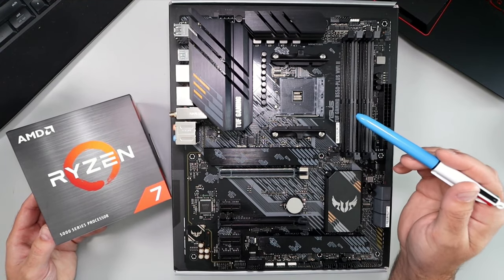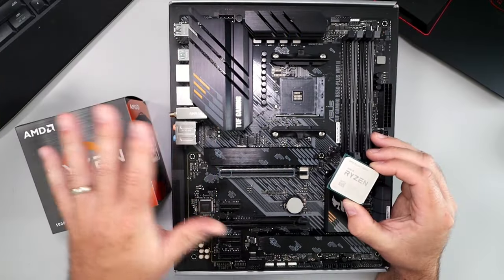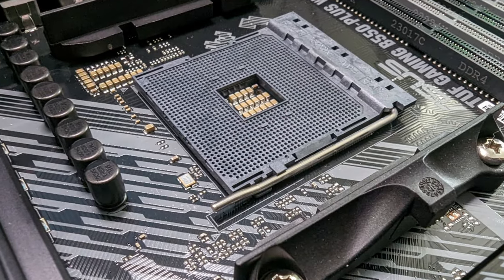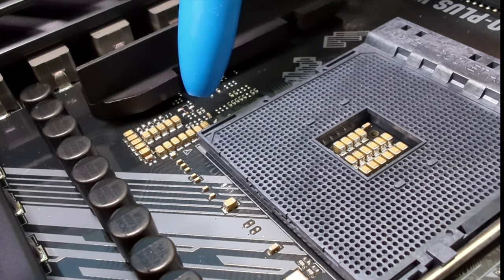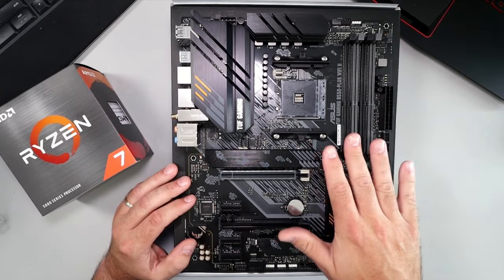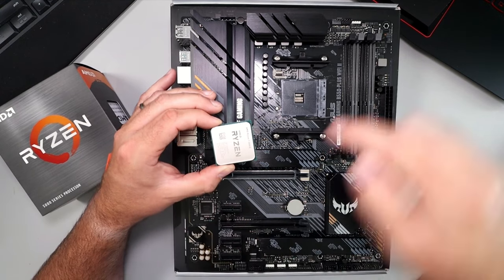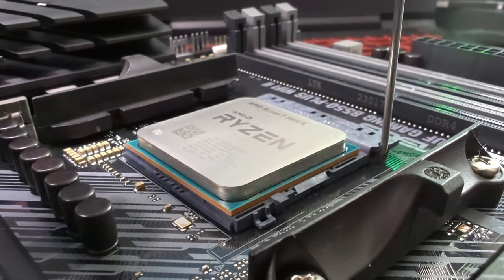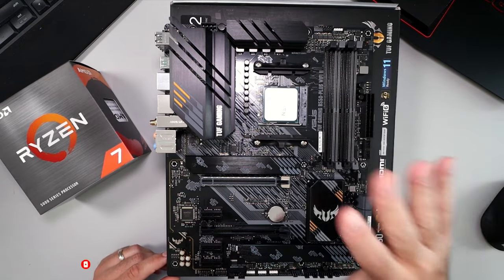Installing Ryzen 7-5800x on Asus Tuf Gaming B550 Plus WiFI II Motherboard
If you're in the process of building a Ryzen PC and need guidance on installing the CPU, you've come to the right place. In this tutorial, I'll walk you through the steps of installing a Ryzen 7 5800X CPU on an Asus Tuf Gaming B550-Plus WiFI II Motherboard. By following these straightforward instructions, you'll be able to effortlessly install your Ryzen 7 5800X CPU onto your Asus Tuf Gaming motherboard in just a matter of minutes.

Asus Tuf Gaming B550-Plus WiFi II
Patriot Viper 4 Blackout Series DDR4 32GB
AMD Ryzen 7 5800X CPU
WD_BLACK 1TB SN770 NVMe
Thermalright Peerless Assassin 120 SE CPU Air Cooler
MSI Gaming GeForce RTX 3060 12GB
Corsair 4000D Airflow Case